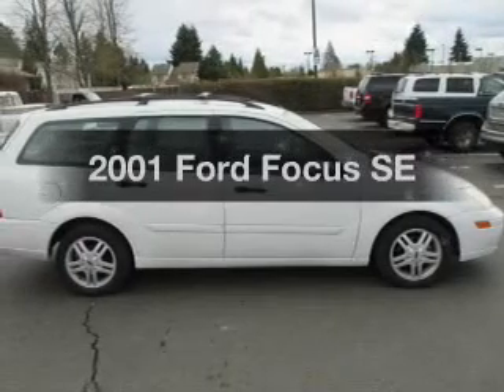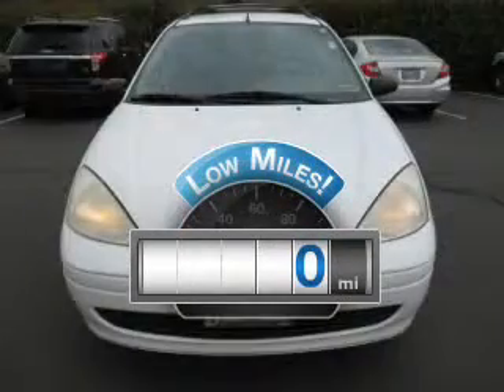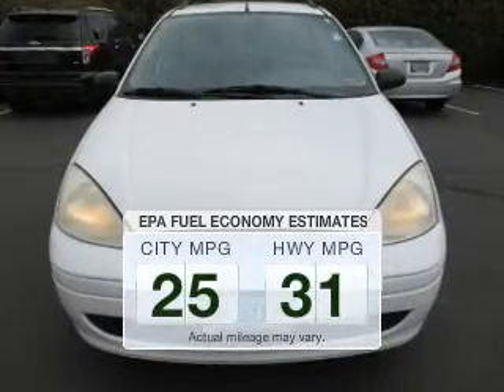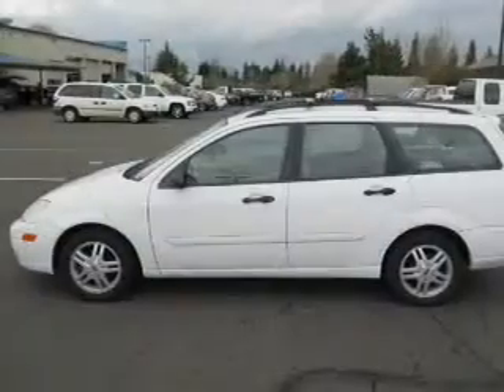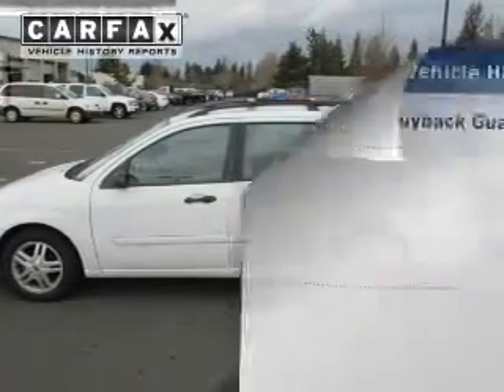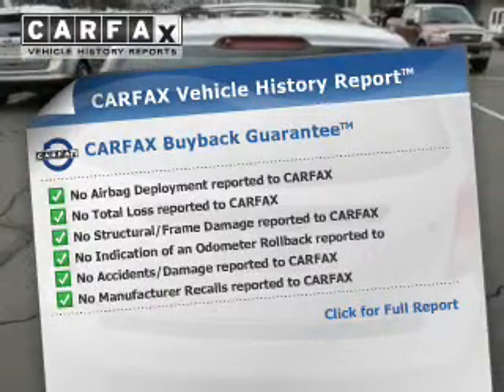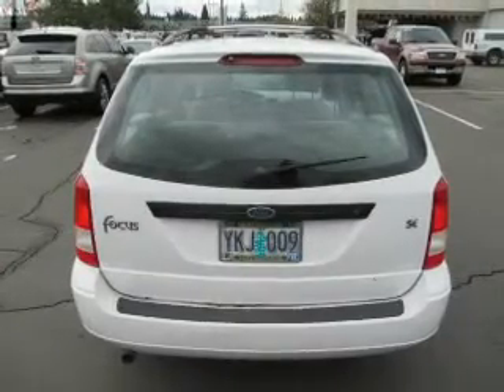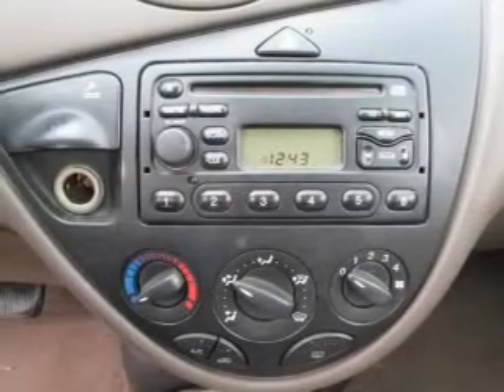2001 Ford Focus - Hillsboro OR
Year: 2001
Make: Ford
Model: Focus
Trim: SE
Engine: 2.0 liter inline 4 cylinder 16 valve
Transmission:
Color: White
Mileage: 0
Address:
4151 S. E. Tualatin Valley Highway